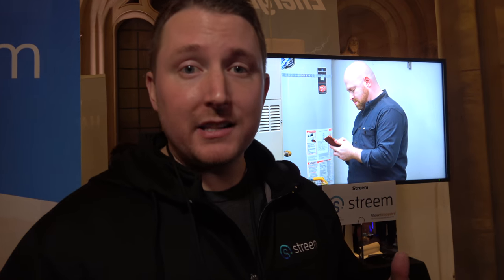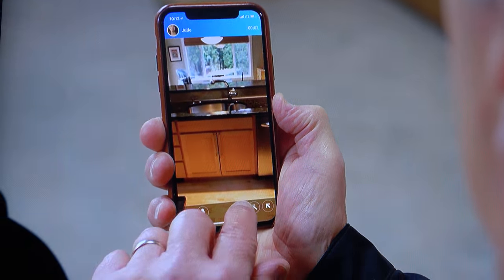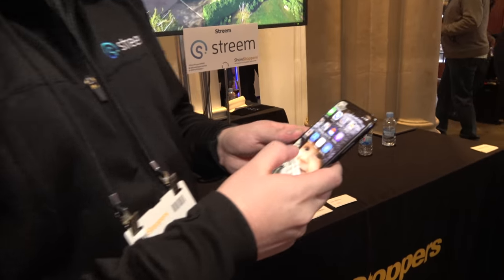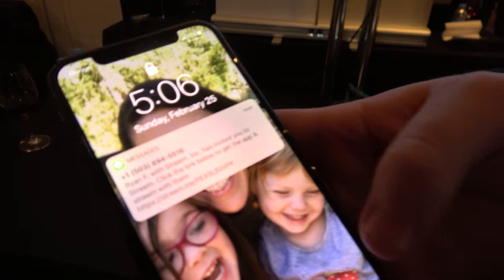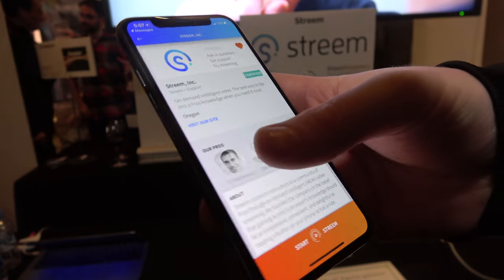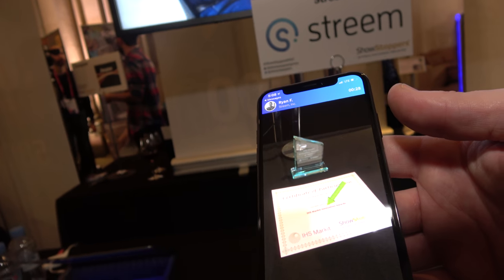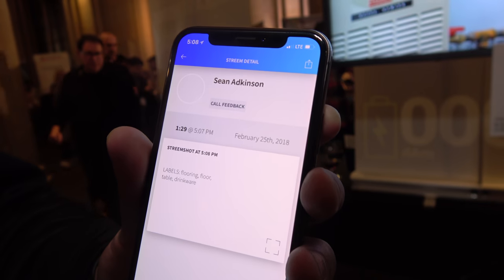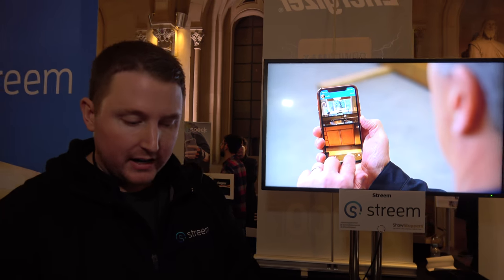Streem pro software for home services with video collaboration tool to help businesses grow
Ryan Fink CEO, Co-Founder of Streem talking about Streem and introducing its features. Convenience and confidence from the phone in your pocket. With Streem, you can video call with your pro so they can get all the information they need to diagnose, quote, and prepare for the job without ever entering your home. Signup or request and invite from your pro, receive an SMS invite, install the app, and streem your pro, connect a one-way video, two-way audio, call to discuss the audio.Receive a text invite to have a video call on your time. Keep the dusty toolbox in the garage. The pro can remotely take measurements and collect all the info they need to do the job right the first time. The pro will direct you with a laser pointer and 3D arrow so they can quickly capture accurate information. The pro can share images, video, and information captured from the video call so you have the clarity and peace of mind that you’re both on the same page. Here are some Industries on Streem and their professional on Streem for your help. SMART HOME/AV, HANDYMEN, PAINTERS, HVAC, PLUMBERS,PROPERTY MAINTENANCE AND REAL ESTATE.

(text by flatslap5657 of Fiverr)